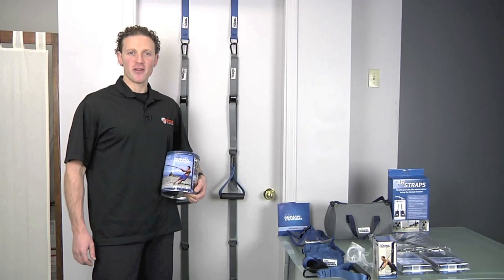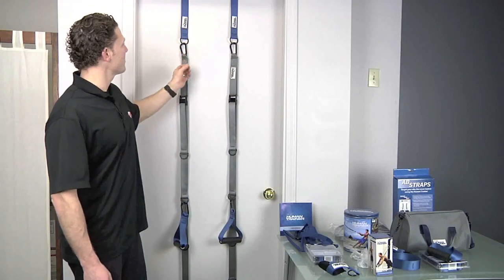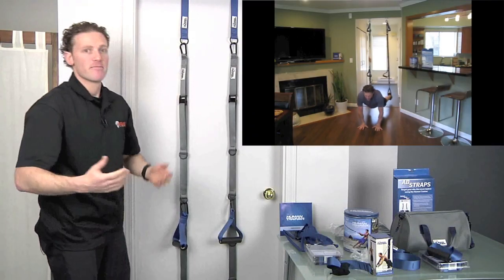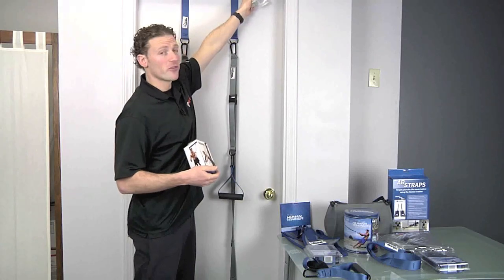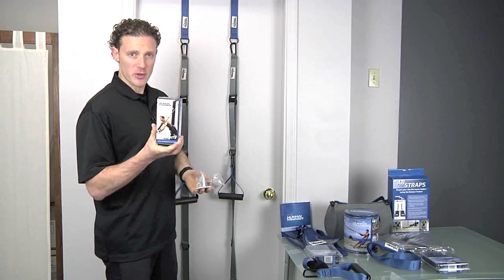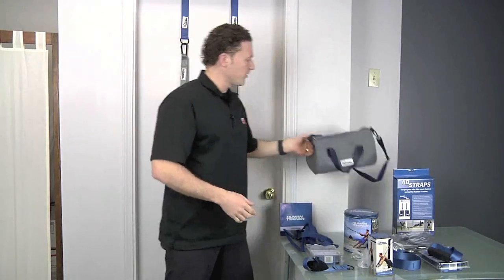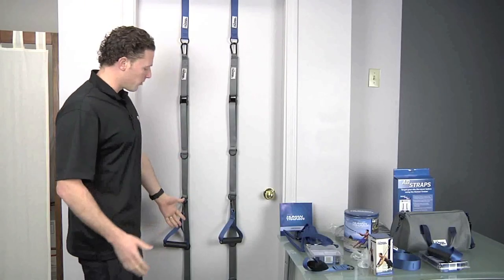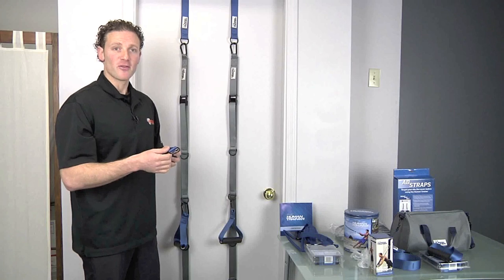The Official First Look at The Human Trainer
Darren Shane of Astone Fitness provides a first look at The Human Trainer suspension gym including its components and accessories.